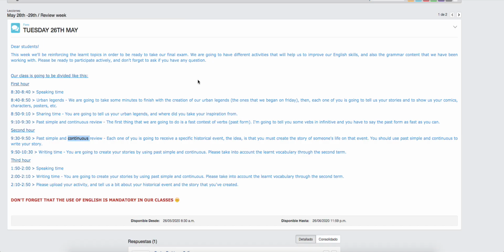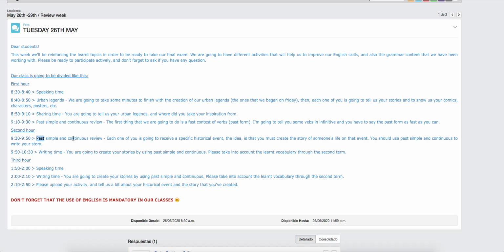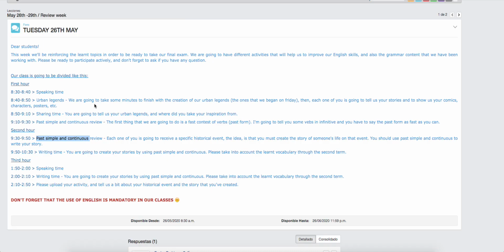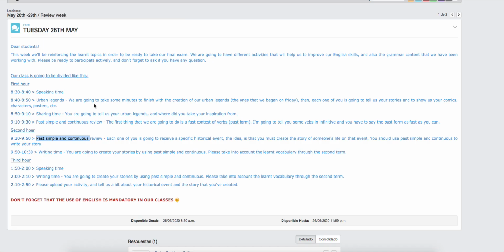10A-26th May-2nd Hour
Dear students,
This is the recording  of our second hour of class (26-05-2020 - Review week)